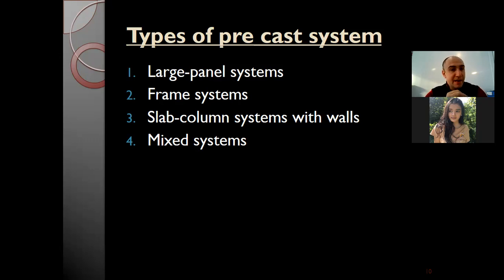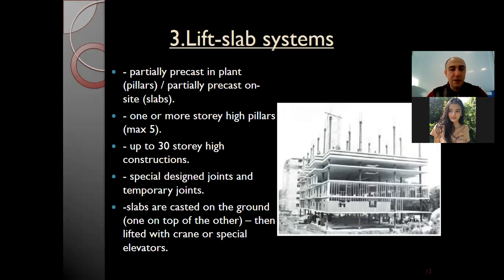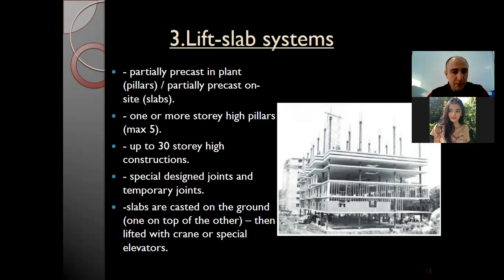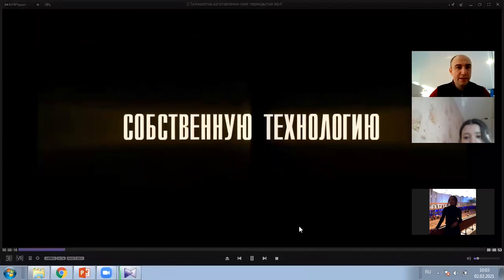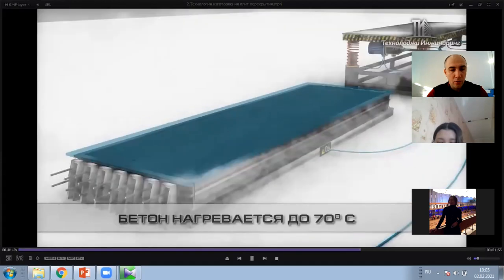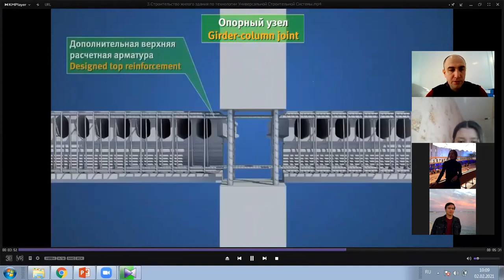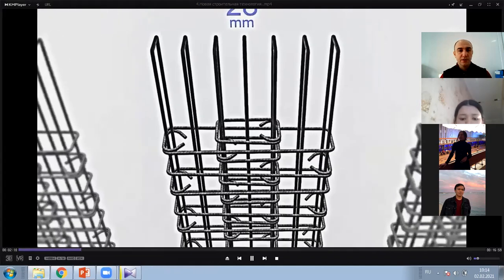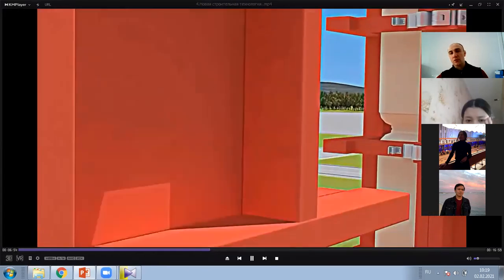Lecture 2. Continued. Prefabricated structures